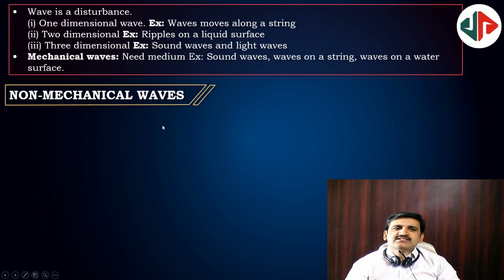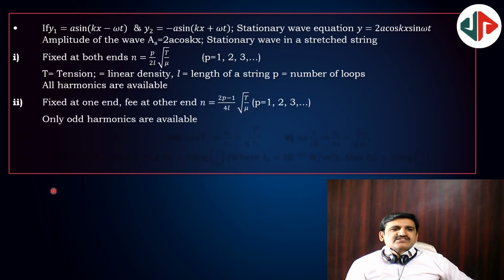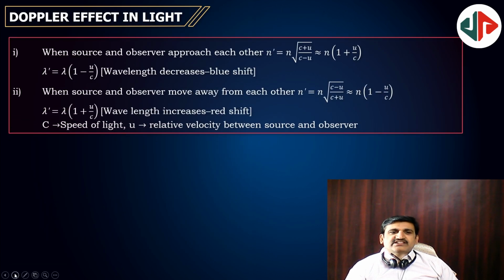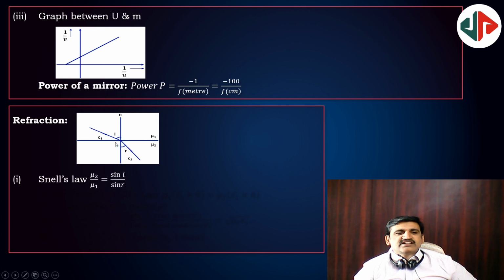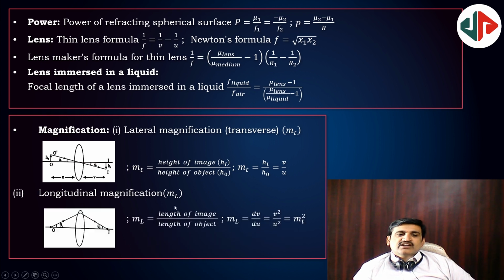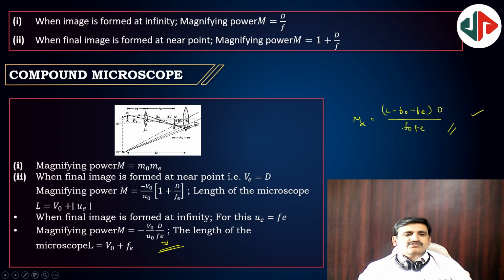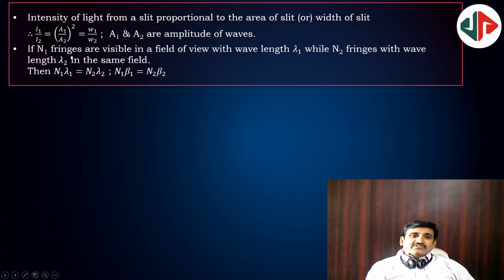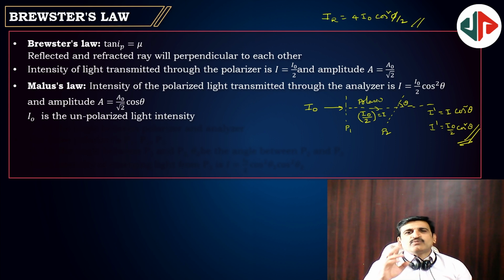DAY 22_ WAVES , RAY OPTICS &WAVE OPTICS - Synopsis || JS Academic Solutions